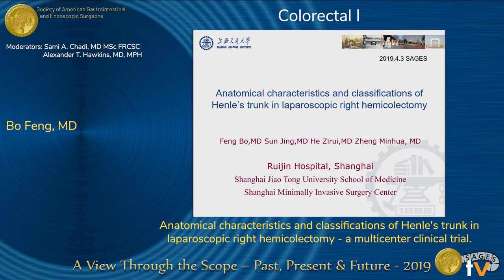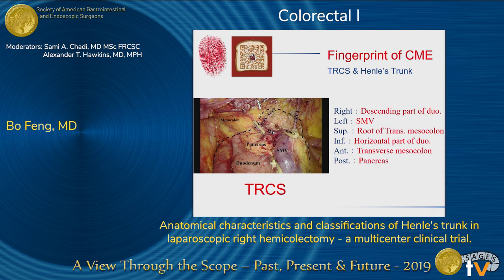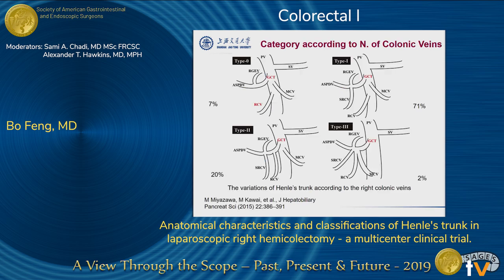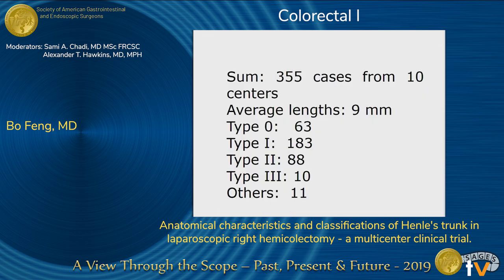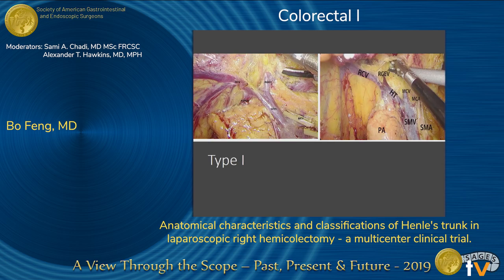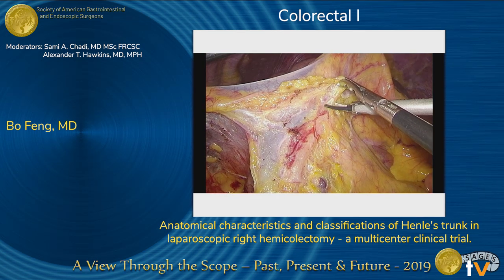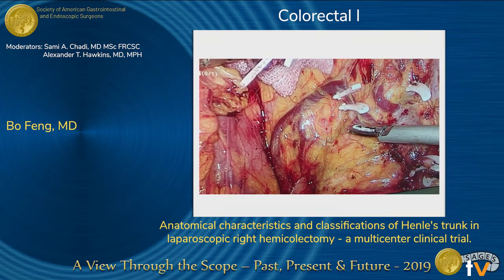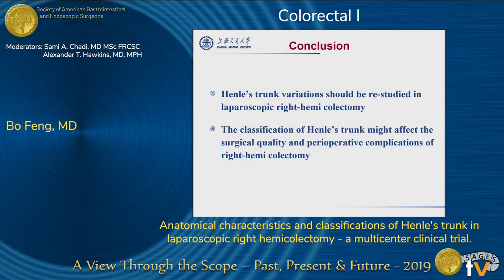Anatomical characteristics and classifications of Henle’s trunk in laparoscopic right hemicolectomy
Anatomical characteristics and classifications of Henle’s trunk in laparoscopic right hemicolectomy - a multicenter clinical trial.
Presented by Bo Feng at the "SS06: Colorectal I" session during the SAGES 2019 Annual Meeting in Baltimore, MD on Wednesday, April 3, 2019. This was a peer-reviewed presentation, program number S035